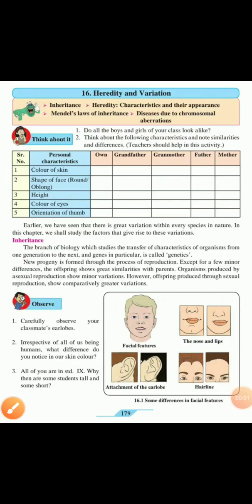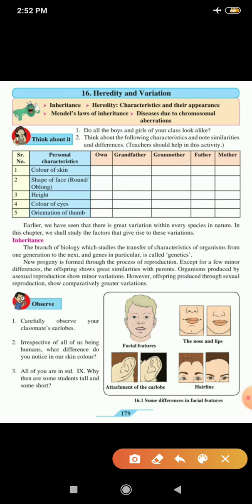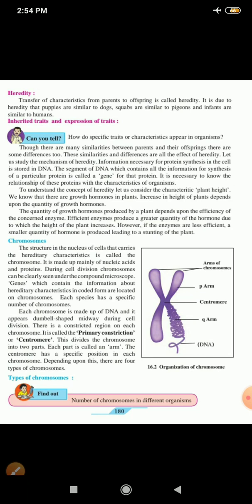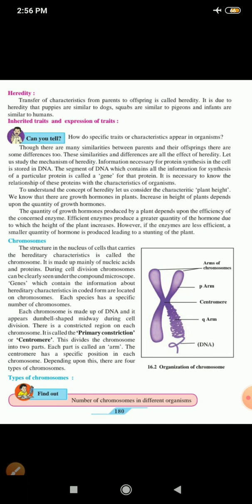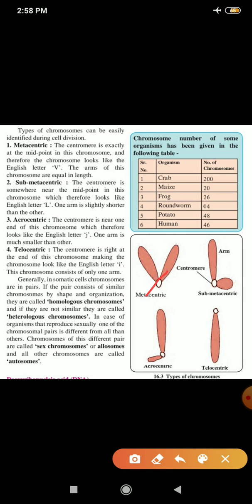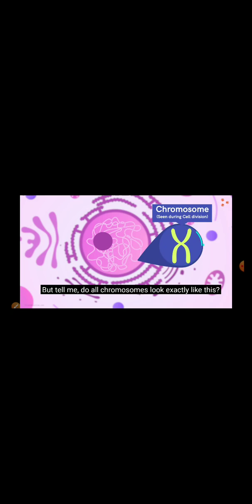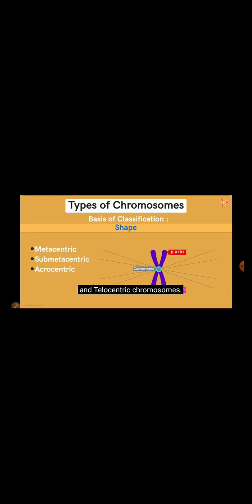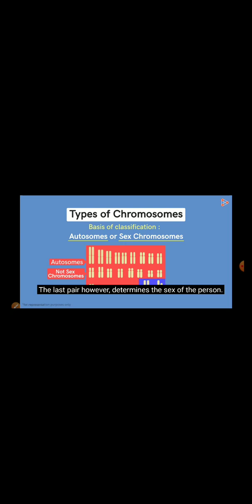Class 9 Chapter 16 Heredity &Variation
1.Inheritance
 2.Chromosomes & its types